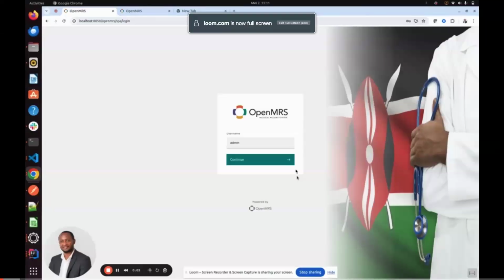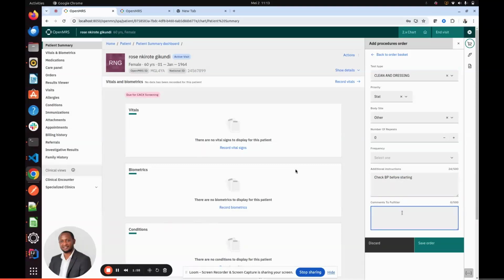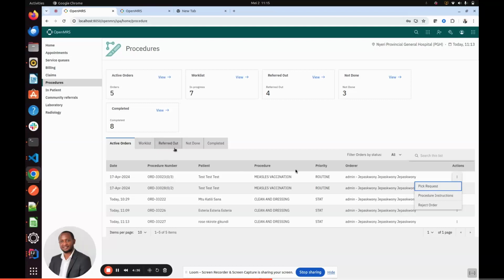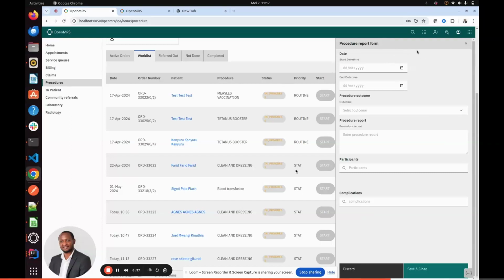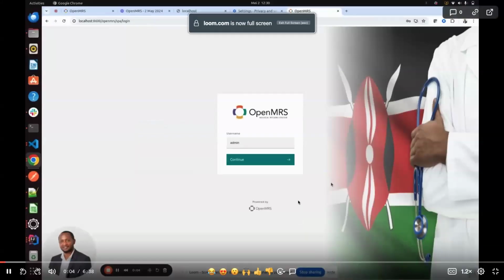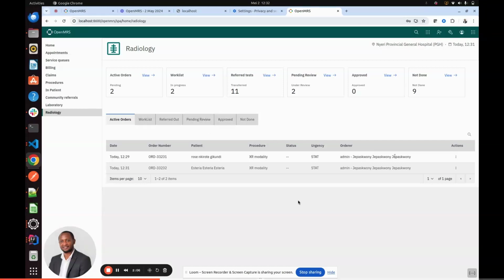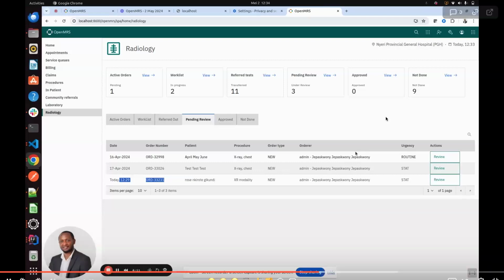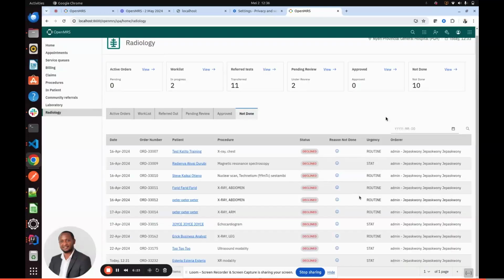Shareback session : Procedure Enhancements in OMRS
In this video, Palladium team demonstrates and talks about enhancements in OpenMRS, that allows Procedures (Surgical, Radiological etc) to be ordered, fulfilled and documented.